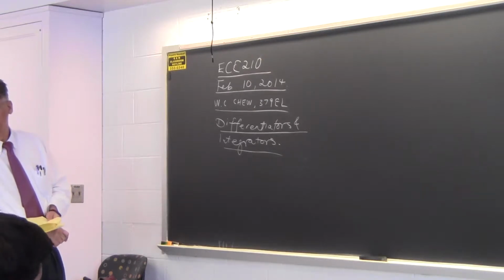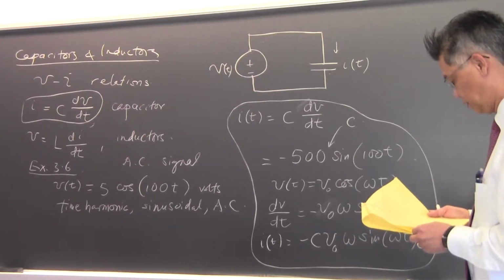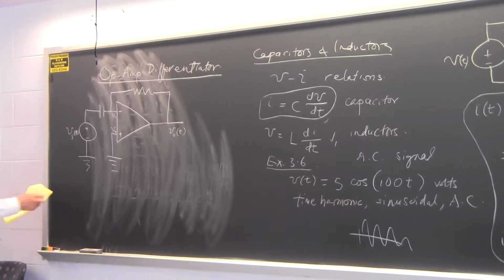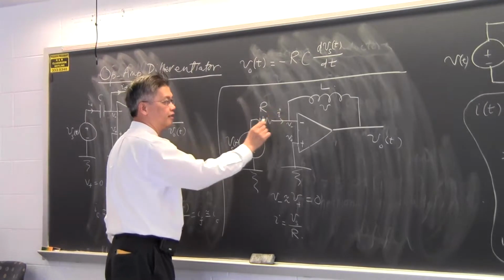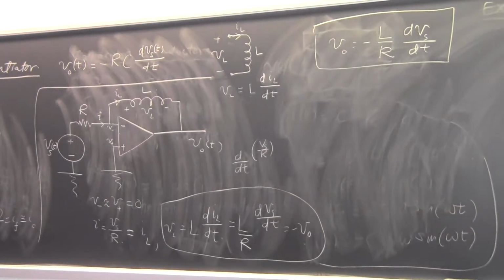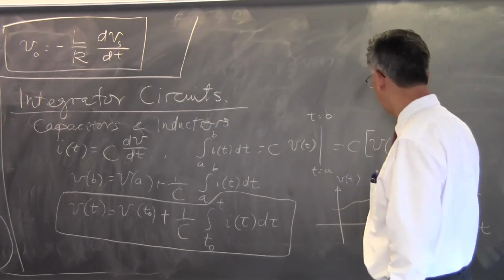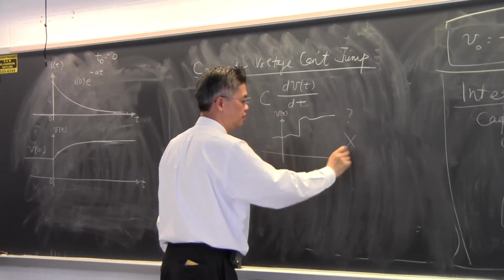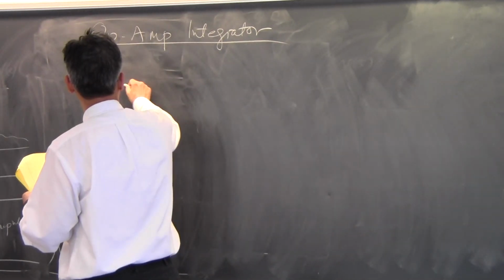UIUC ECE 210 12-1